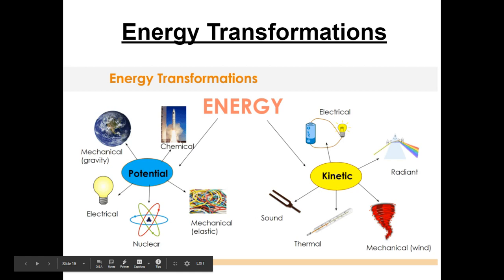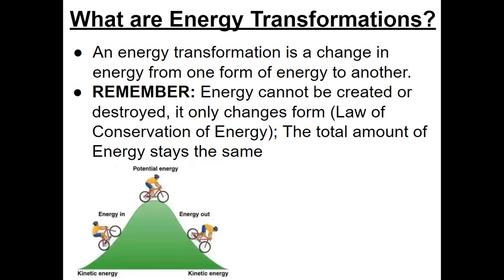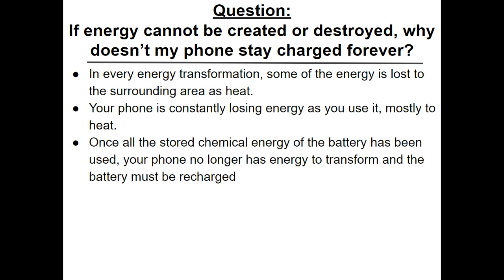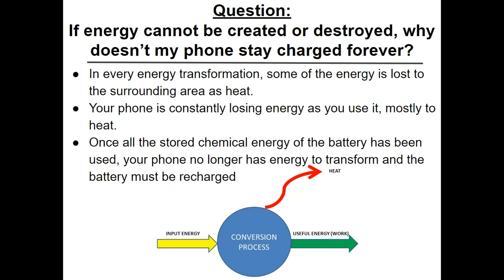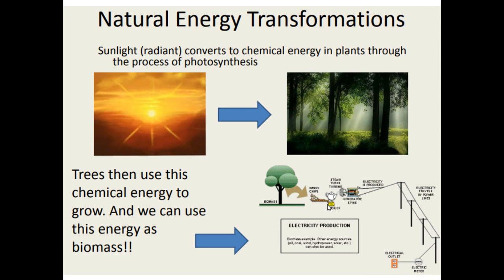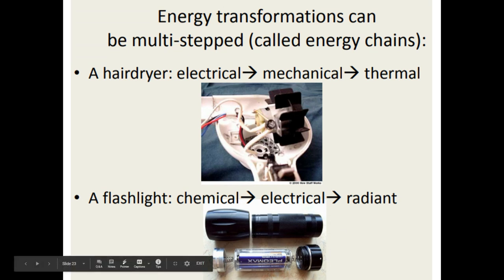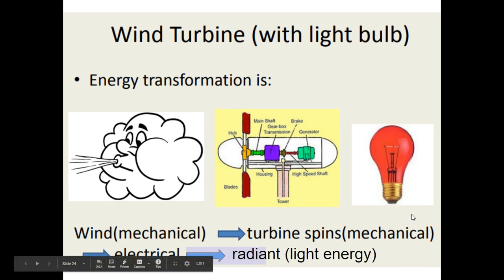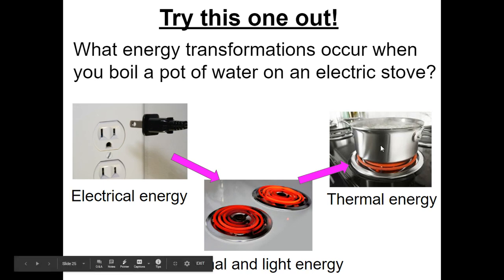Energy Transformations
Energy Transformations Notes